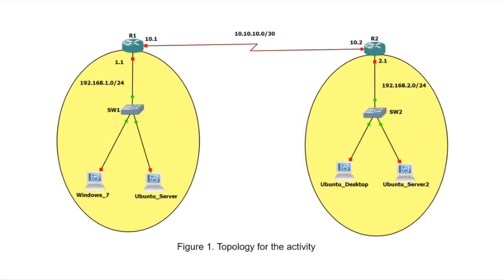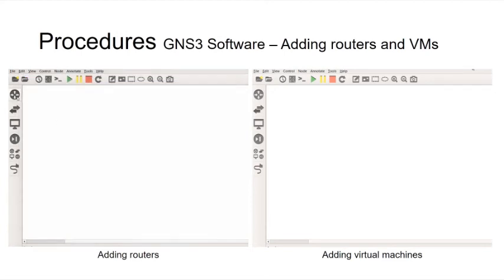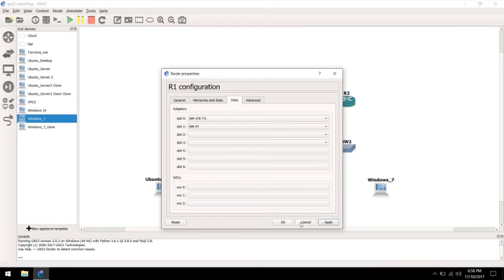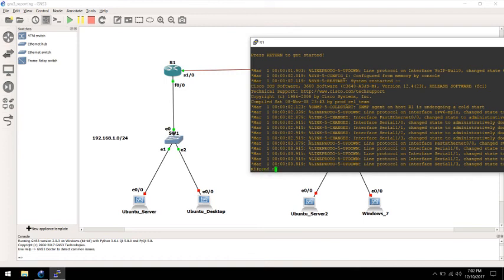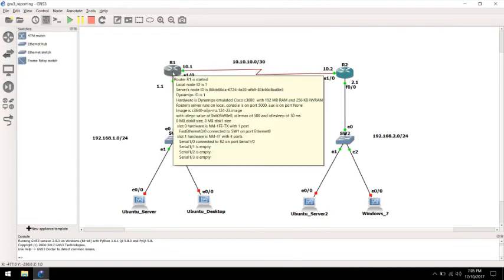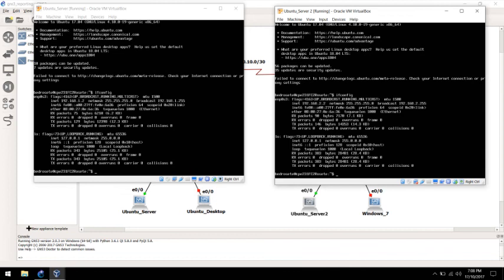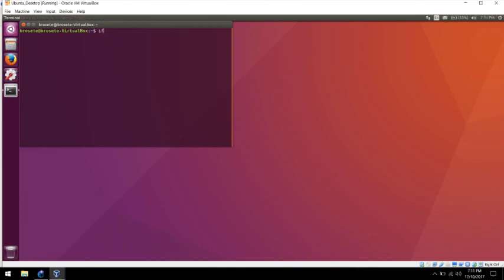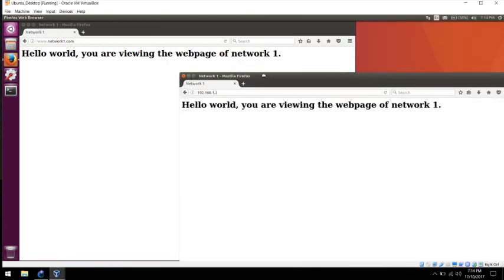GNS3 Creating Basic Topology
A short introductory activity to familiarize GNS3